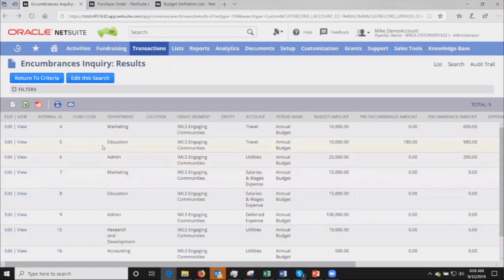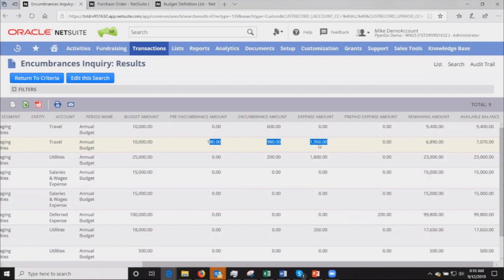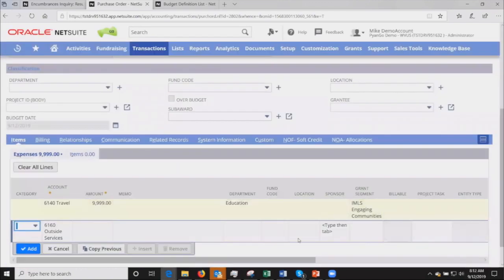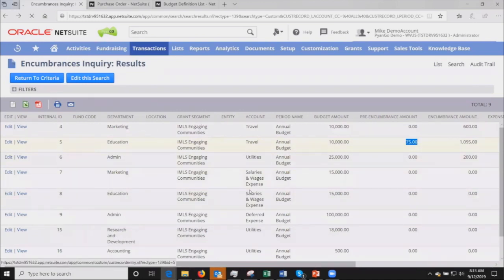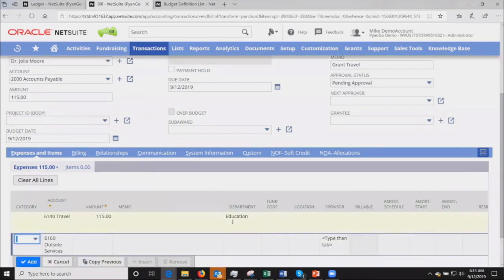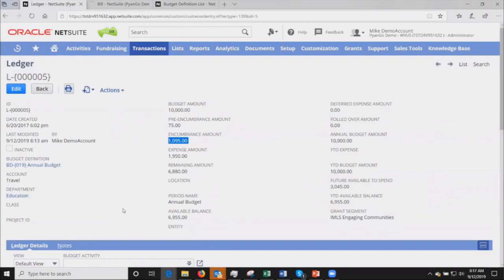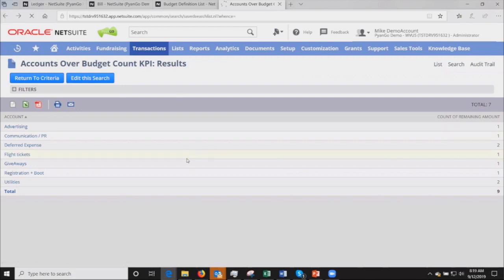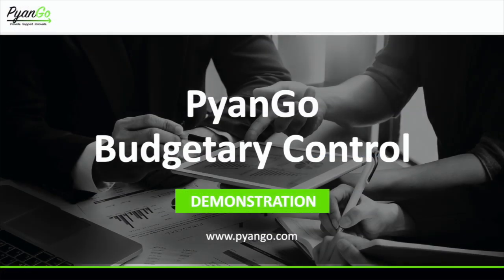DEMO: PyanGo Automated Budgetary Control for NetSuite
A video demonstration of the primary features included in the PyanGo Automated Budgetary Control application for NetSuite.